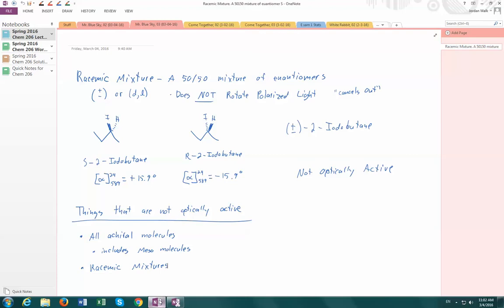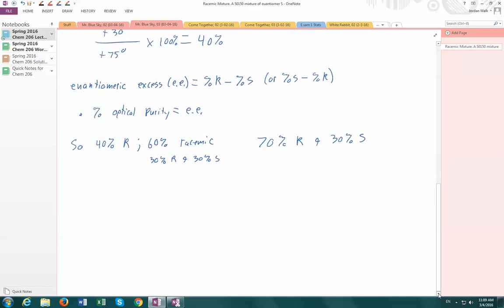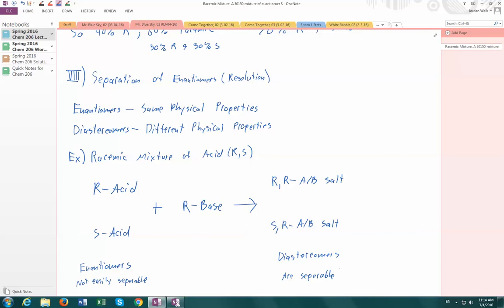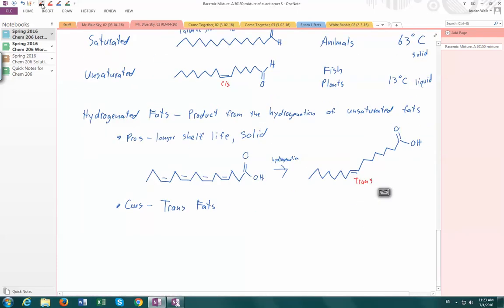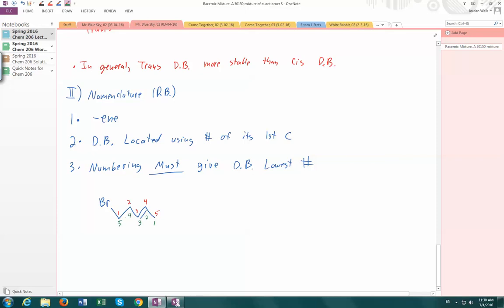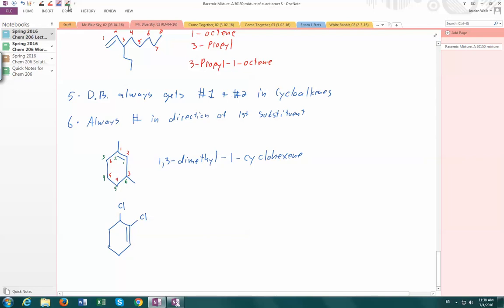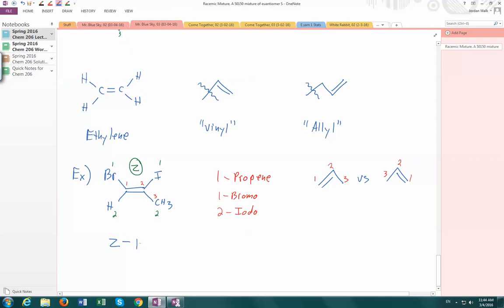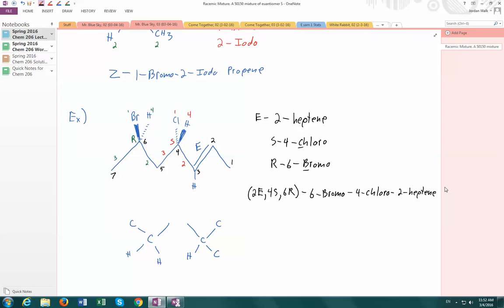Spring 2016 Chem 206 Section 03 Podcast #19 (Mr Blue Sky, 03-04-16)